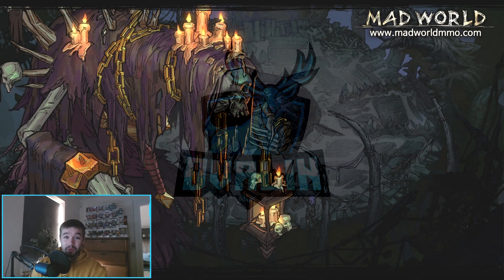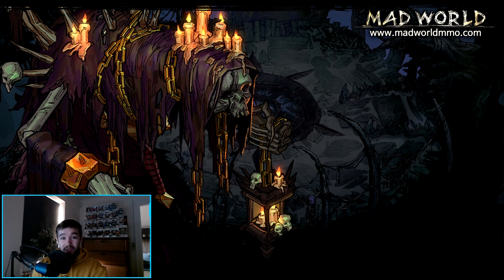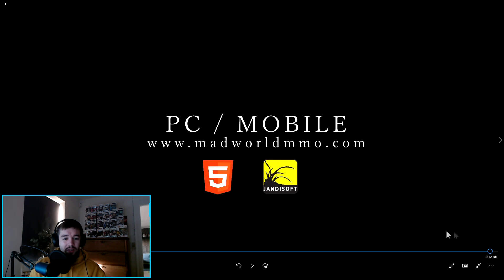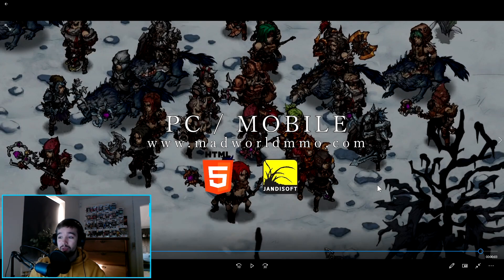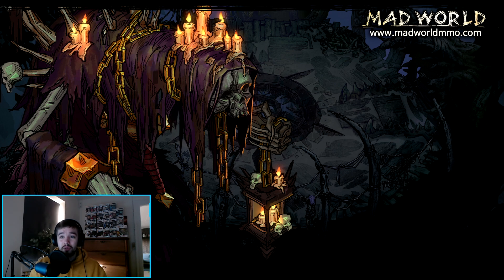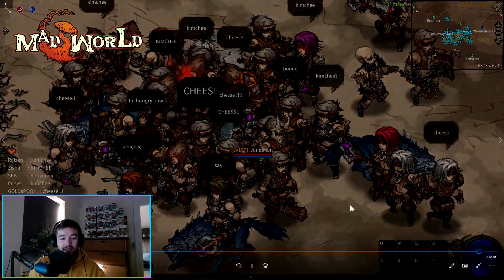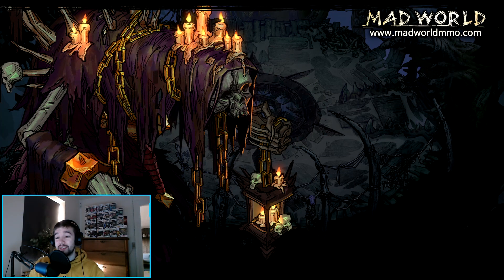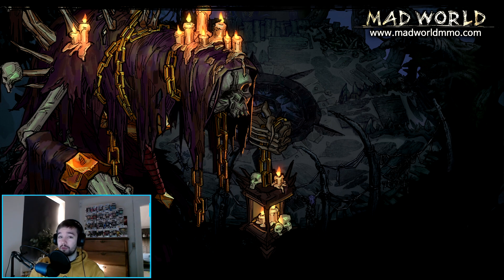MAD WORLD: NEW MMORPG | Cross-platform, PVP, PVE, Quests, Giant Bosses, Item Trading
Mad World stays true to classic MMORPGs we've come to love, but experiments with what hasn't been done.  Fight alongside your friends to take down formidable enemies, or fight against your friends to test your skills.  Explore the land full of grotesque creatures, loot, farm, mine and more.  It's ok to be mad in this world...

🛡️ I make videos in my spare time, But my dream would be to change over to full time, You can support me through Youtube Membership or my Patreon you can check it out